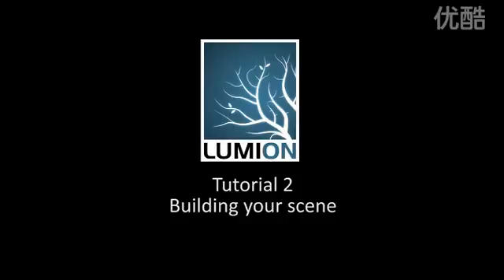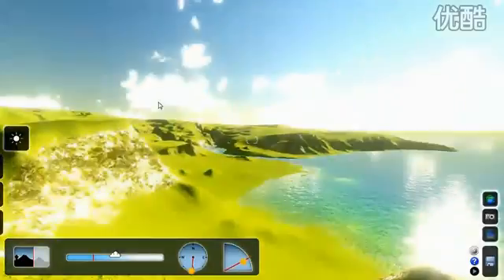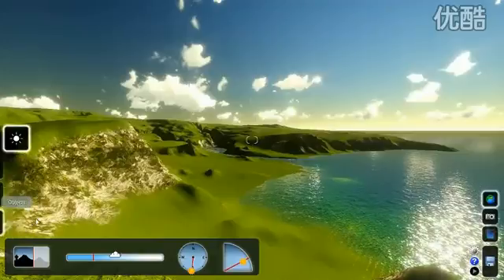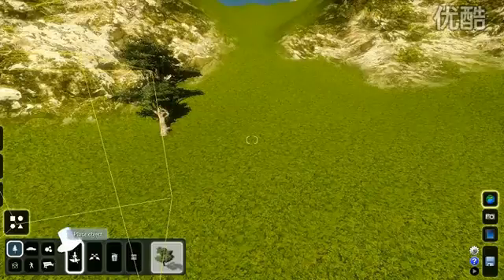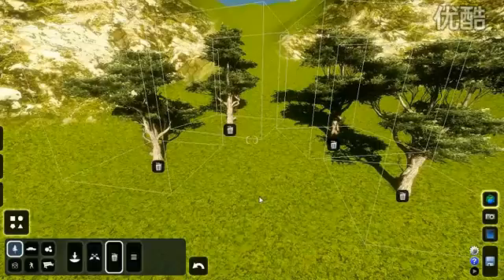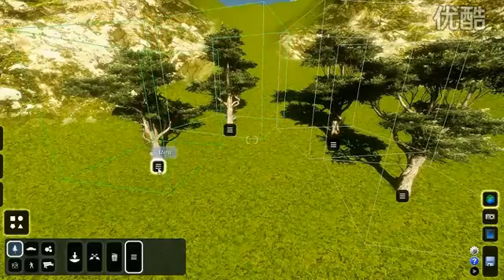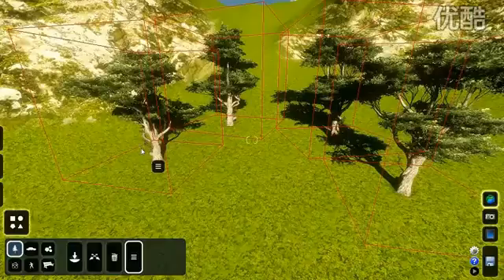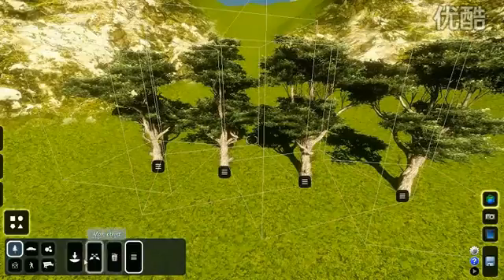2 Lumion ：摆设物件